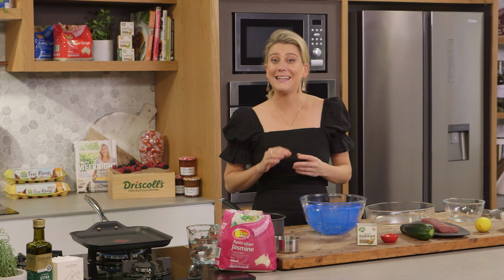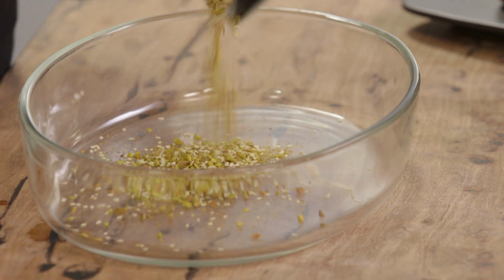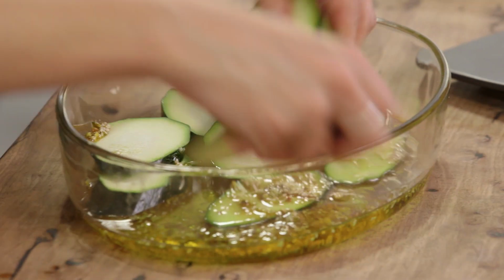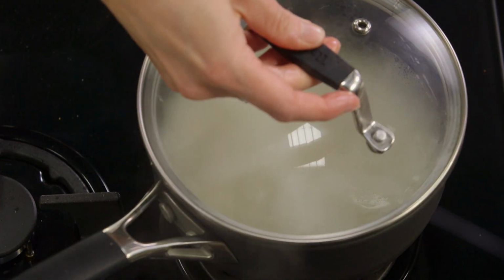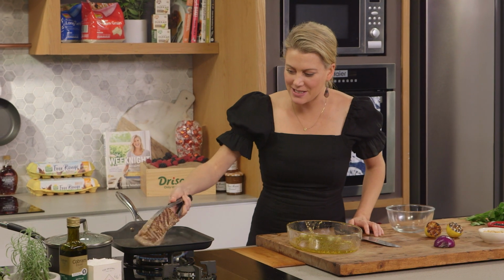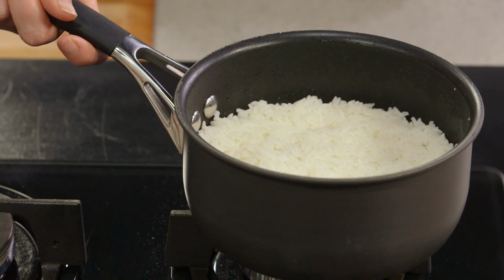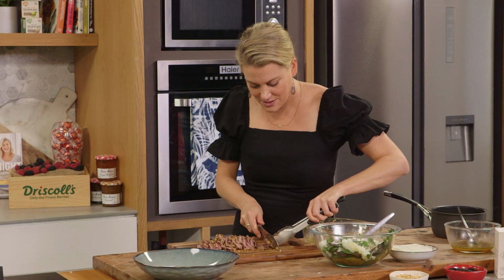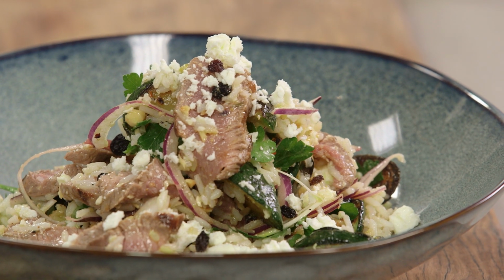Char Grilled Lamb, Zucchini and Feta Rice Salad | Everyday Gourmet S9 EP49